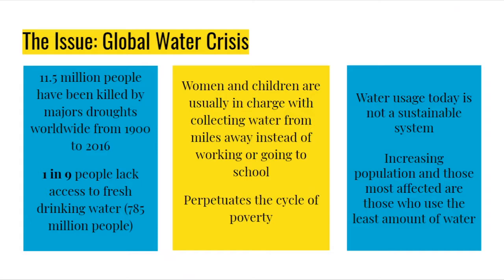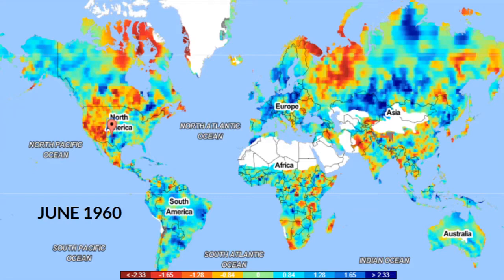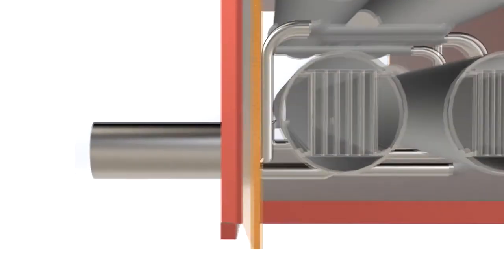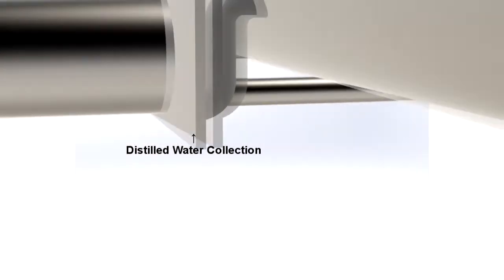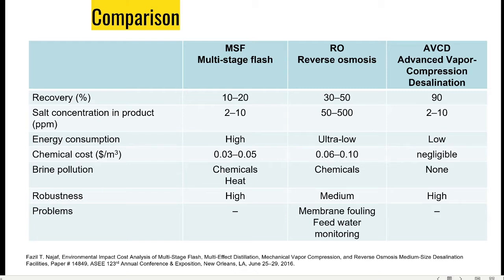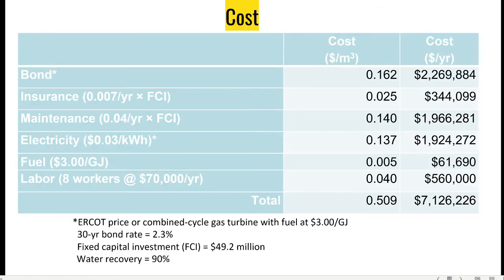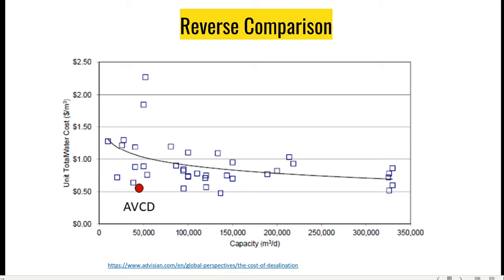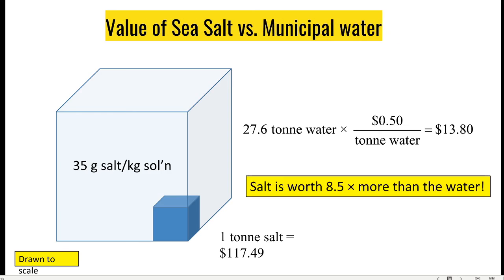2020 Engineering Project Showcase Presentation- AVCD Technology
ENGR 491 Water Desalination through Advanced Vapor Recompression. 3D Modelling Team Presentation showcasing technology through animation and discussing advantages of system compared to other competitiors